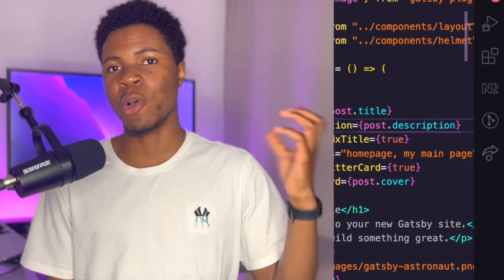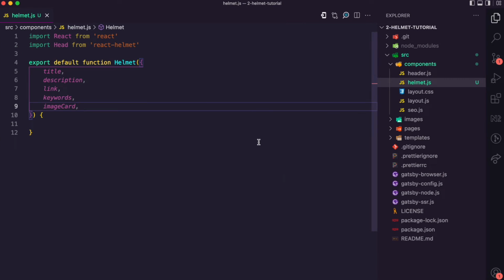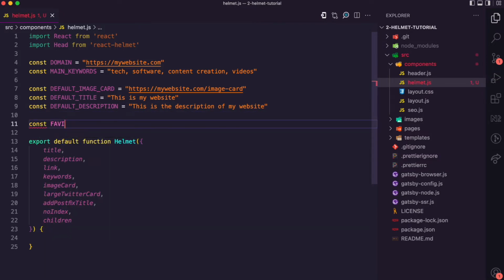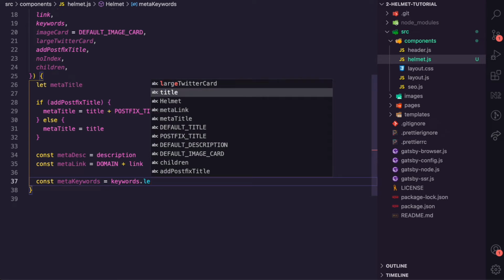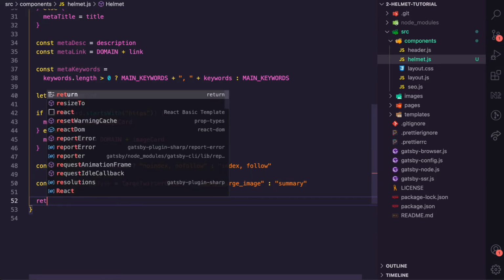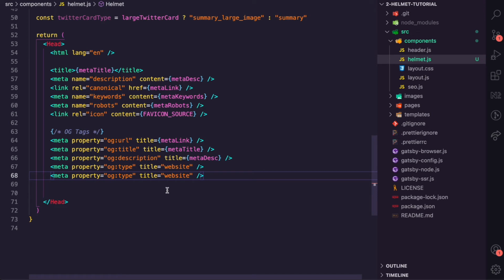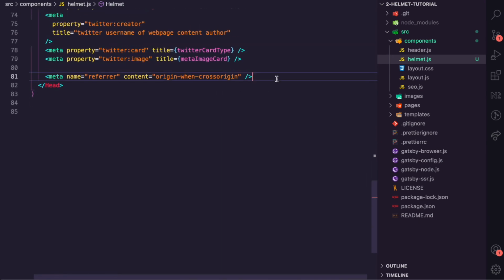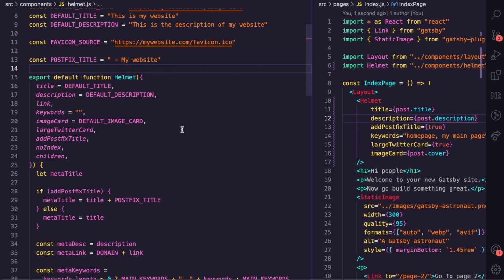How to create a reusable React Helmet component to improve the SEO of your app with react-helmet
In this video, I show how to create a reusable helmet component you can use to improve the SEO of your application. With this component, you can dynamically change the meta information of different web pages of your application

- Meta tags and Head tags you can use to improve the SEO of your web applications